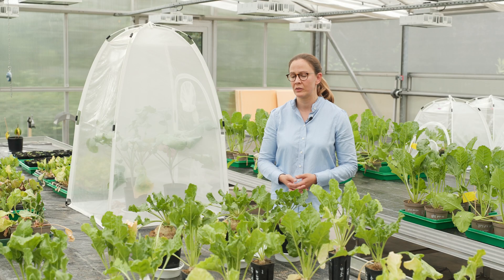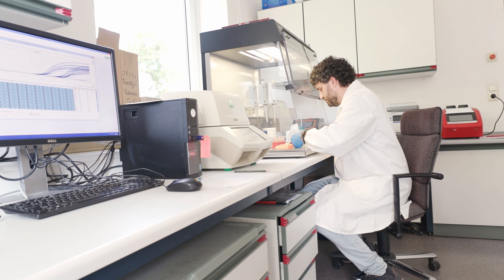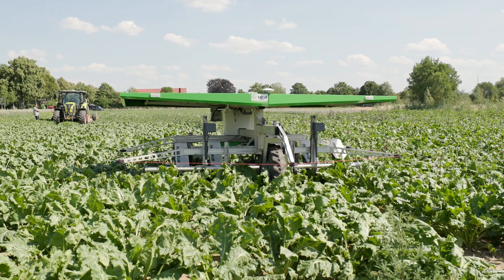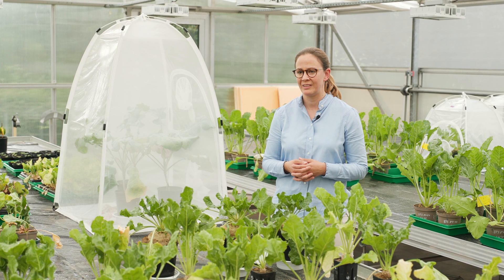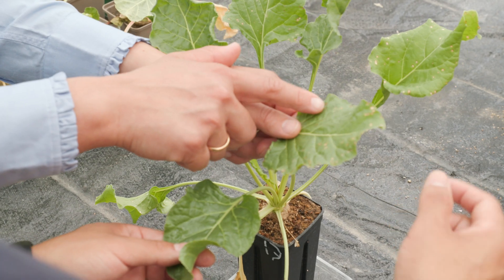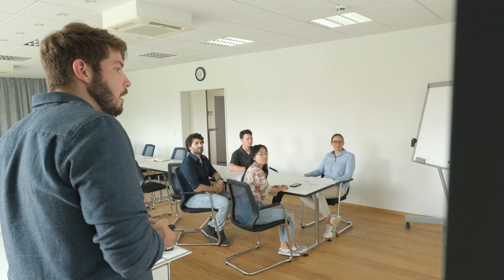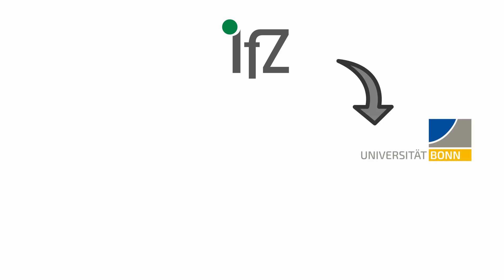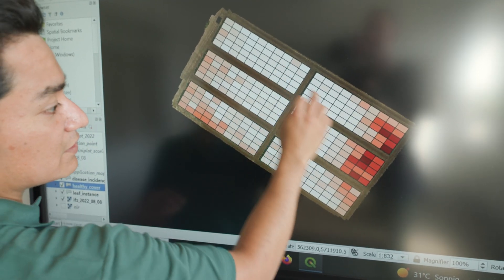The Institute of Sugar Beet Research (IfZ)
Find out more about the joint work of PhenoRob and the Institute of Sugar Beet Research (IfZ). IfZ is the central research facility for the development of sustainable methods for sugar beet production in Germany. It is an associated institute with the University of Goettingen and is funded by the Association of Sugar Industry.